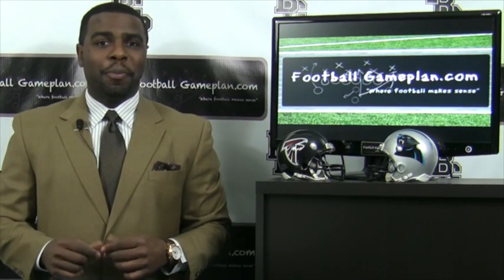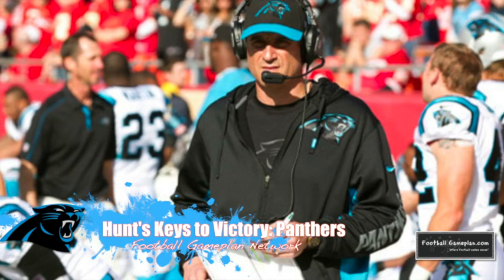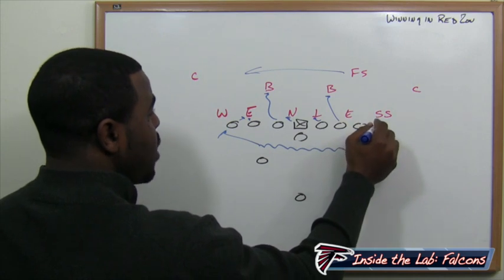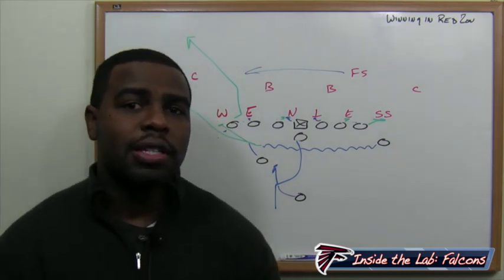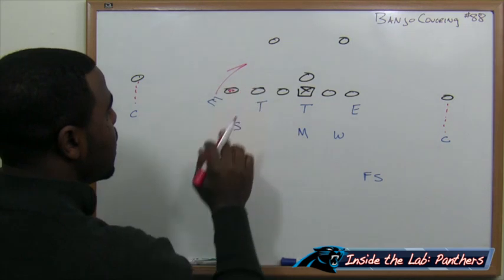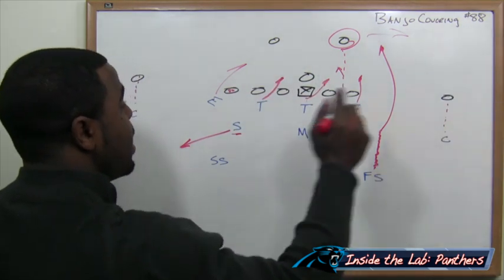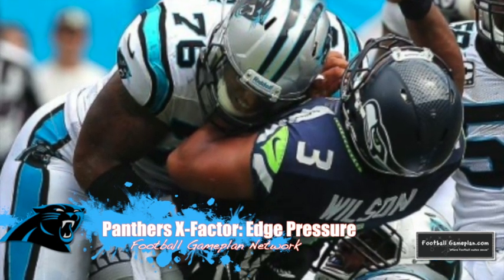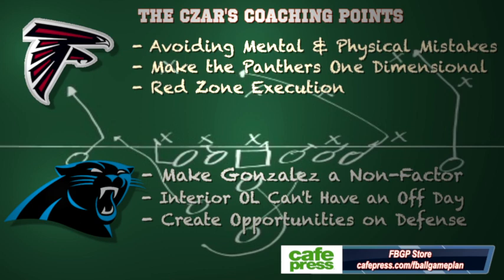Football Gameplan's 2013 NFL Week 9 Preview - Falcons vs Panthers